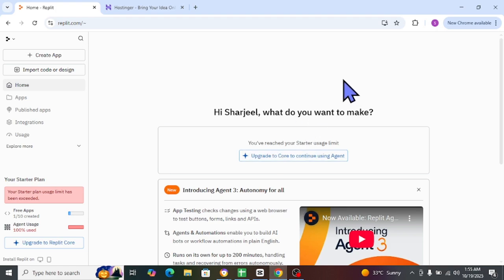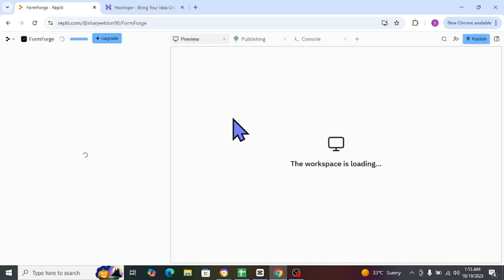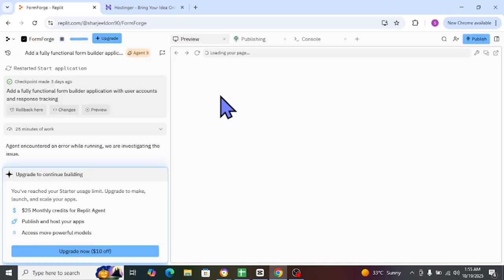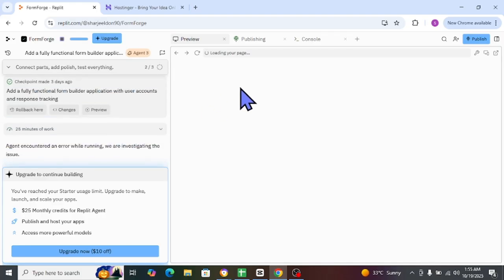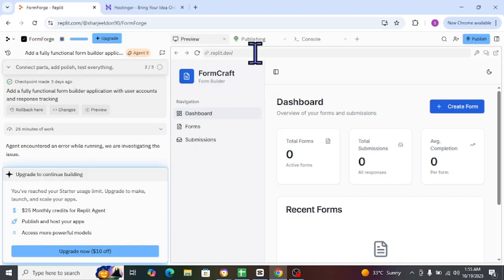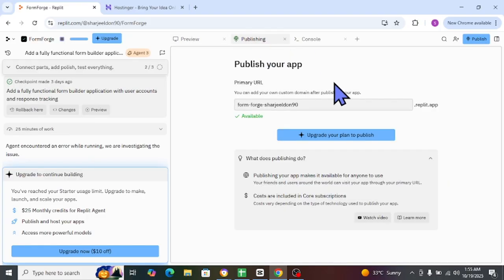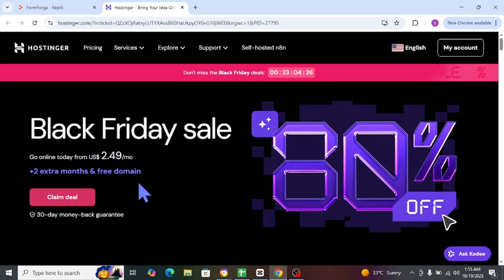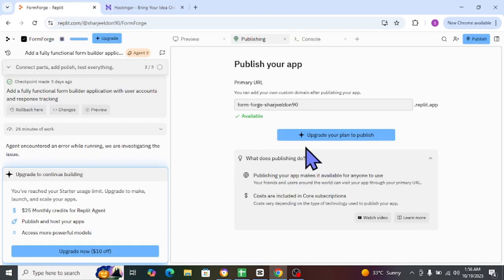How To Connect Custom Domain To Replit (Step By Step) 2025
🌐 How To Connect Custom Domain To Replit (Short Way) — Quick & Easy Tutorial (2025)! ⚙️
In this video, I’ll show you the fastest way to connect your custom domain to Replit using DNS records — no coding needed! 💡
✅ Just copy the Replit CNAME, paste it into your domain DNS, verify, and your website is live in minutes! 🚀